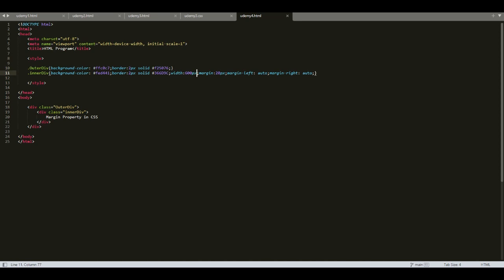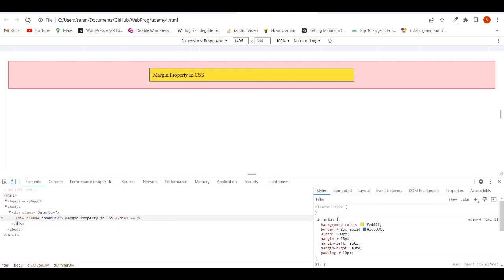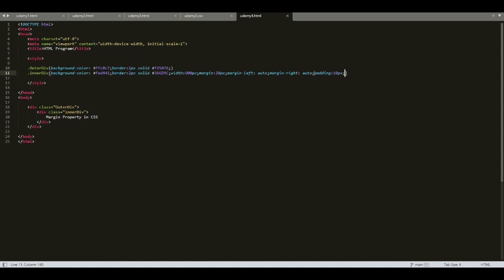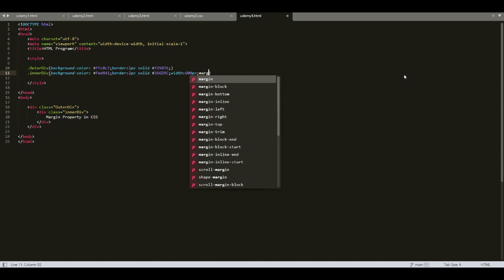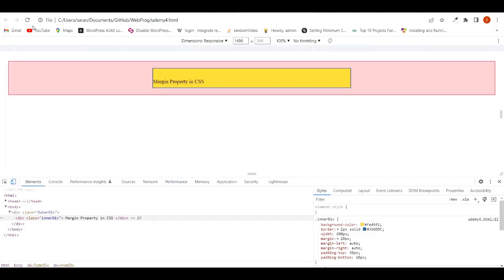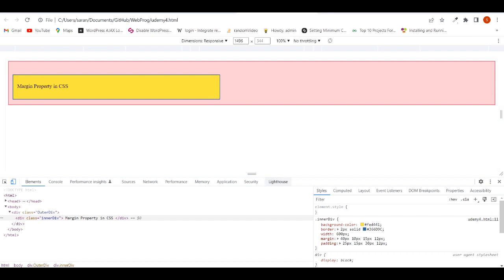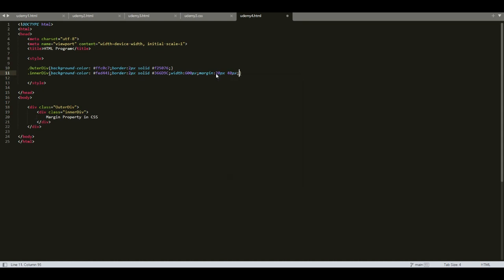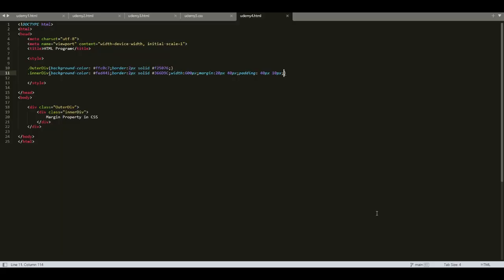Lecture 14 - Complete HTML5, CSS & Bootstrap(7 -Full Length Website Projects) - CSS Padding Property